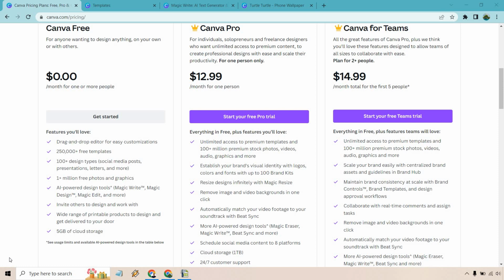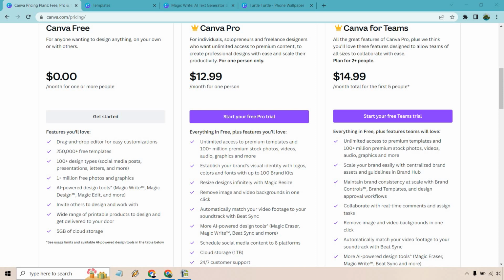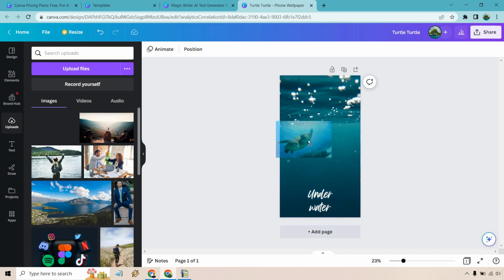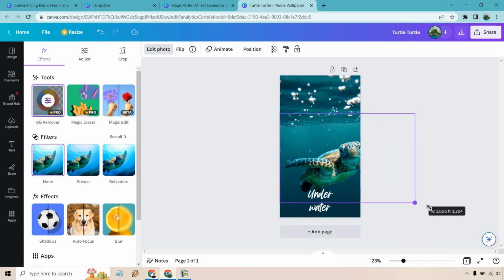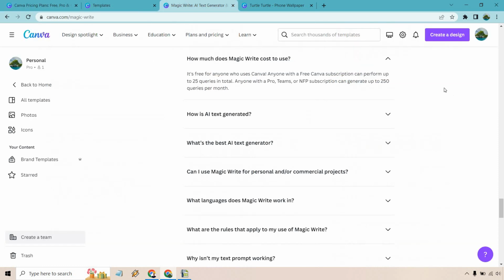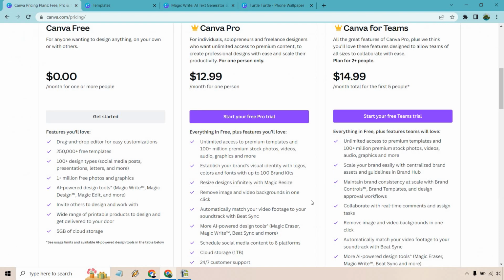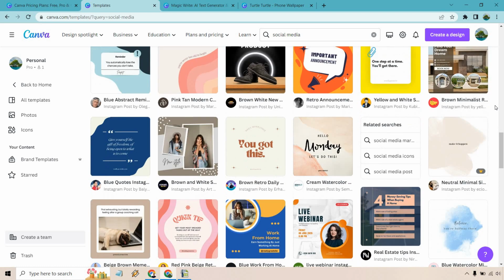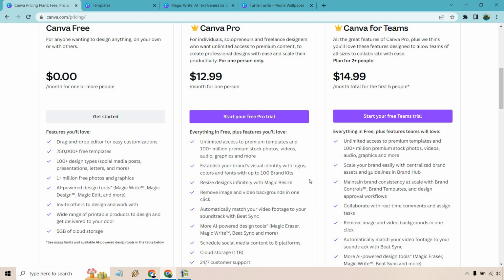Is Canva Pro Worth It? Canva Pro Benefits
Canva Review Video

So is Canva Pro any good, and is it worth it? I am going to talk specifically about that in this video, to help you get a good idea of if you should be using it or not. Aside from that, I'll be covering the Canva Pro benefits and features.